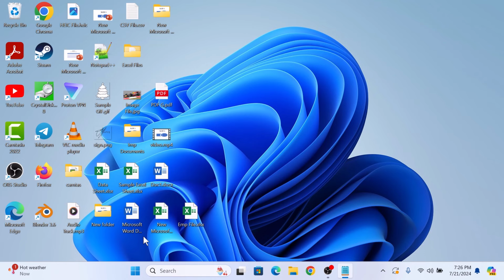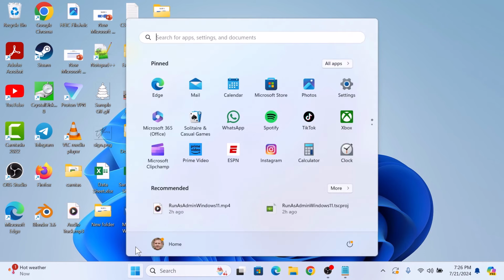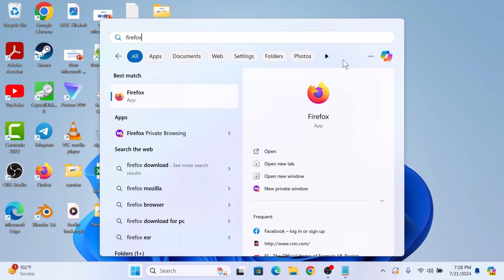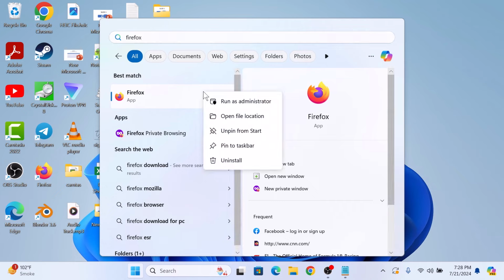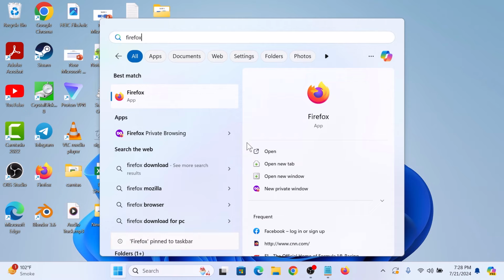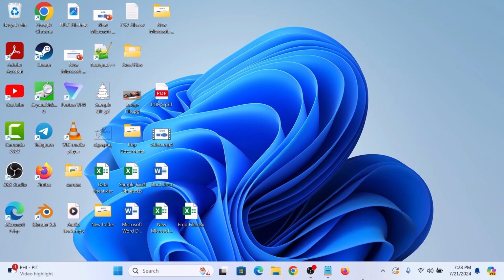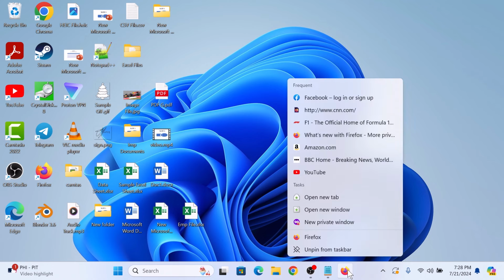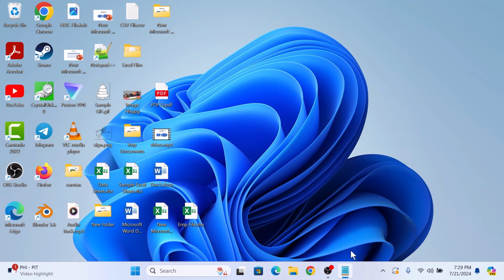How to Pin Programs to Taskbar in Windows 11 2024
This video guides about how to pin programs to windows 11 taskbar.

Adding a program icon to the taskbar in Windows 11 provides quick and easy access to frequently used applications, saving time and enhancing productivity.

To learn how to pin applications to windows 11 taskbar, simply follow the step-by-step guide.

Here are the Steps to Add Programs to Windows 11 Taskbar:

1. Click on the Start-menu icon.

2. Scroll through the list of apps or use the search bar at the top to find the program you want to pin to taskbar.

3. Right-click on the program's icon.

4. Select "Pin to taskbar" from the context-menu that appears.

The program icon will now appear on your taskbar, giving you quick access whenever you need it.

If you ever want to remove the app, just right-click the program icon on the taskbar and select "Unpin from taskbar".

So that's how to add and remove program icons from windows 11 taskbar.

Ask me in the comments section below if you face any issue during while pinning apps to taskbar.

How do I add apps to the taskbar in Windows 11
How do I pin an application to the taskbar in Windows 11
How to put desktop shortcut on taskbar in Windows 11
Why can't i add apps to taskbar Windows 11